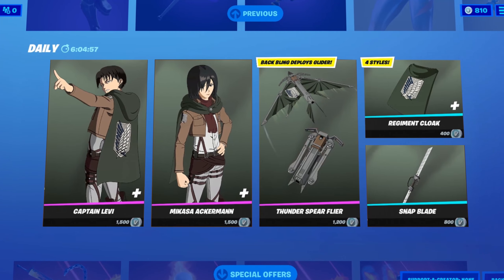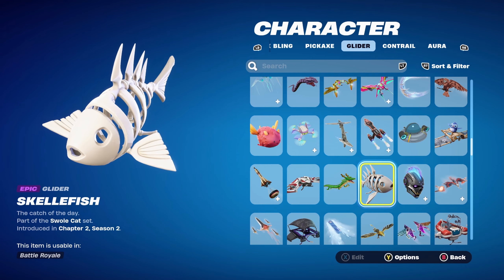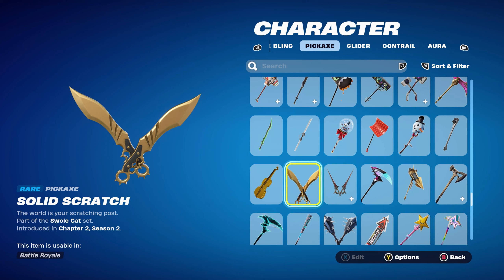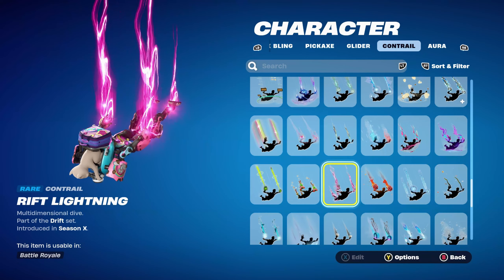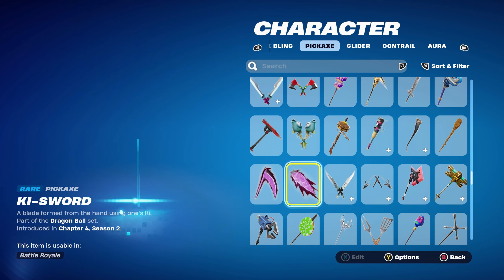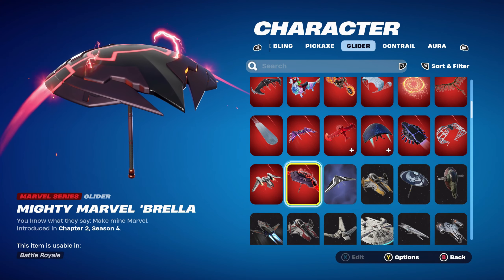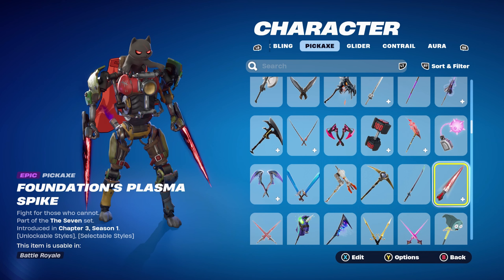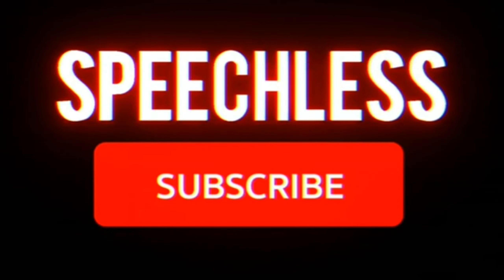Kit Skin Combos (Fortnite Battle Royale)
Hello and welcome to this video. This video is going to be Three Hundredth and ninety fourth episode of my favourite skin combos. This episodes will be Kit Skin combos which will include backblings, pickaxe, contrail and weapon wrap.

Kit is an Epic Outfit in Fortnite, that could have been unlocked by reaching Level 60 of the Chapter 2: Season 3 Battle Pass. Kit is part of the Mecha Kitty Set. Happy Kit - Complete 5 Challenges from Week 6, Action Kit - Complete 40 Weekly Challenges.